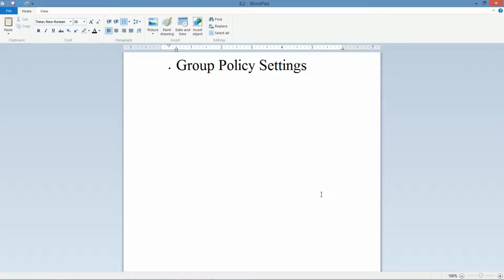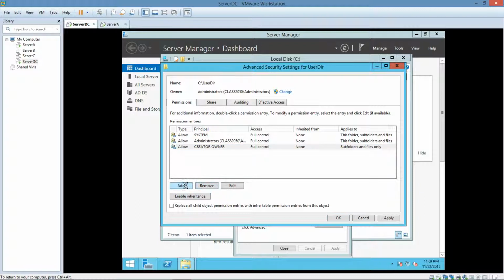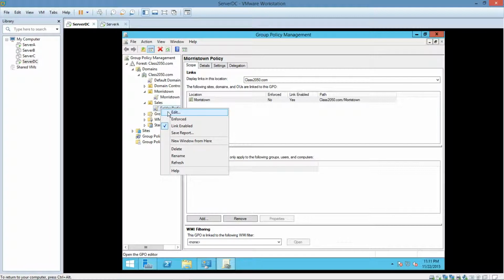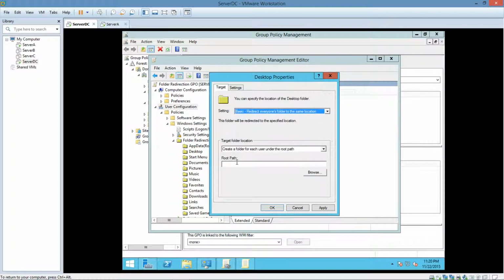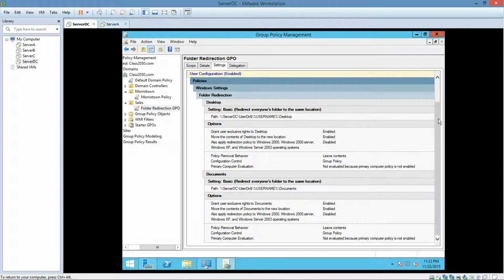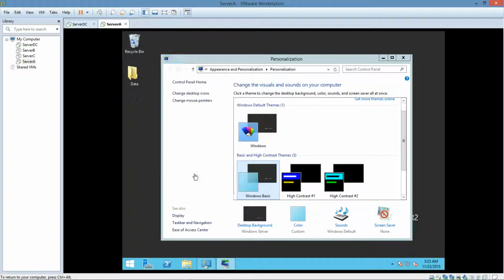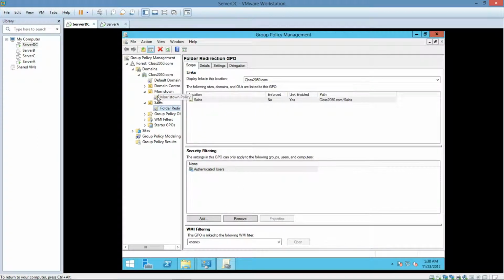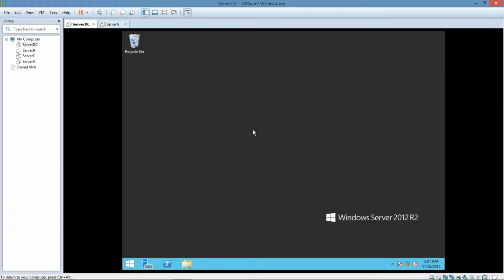Group Policy Settings